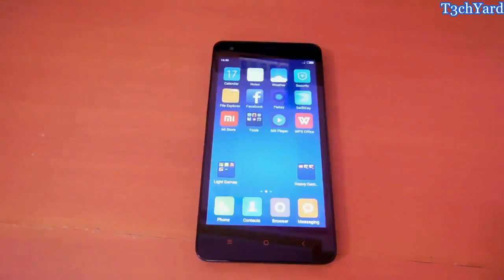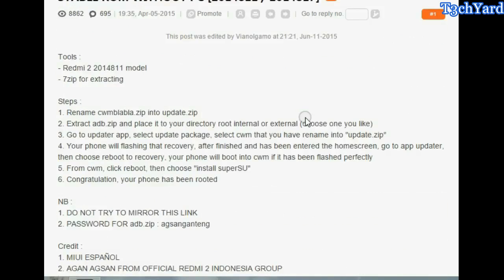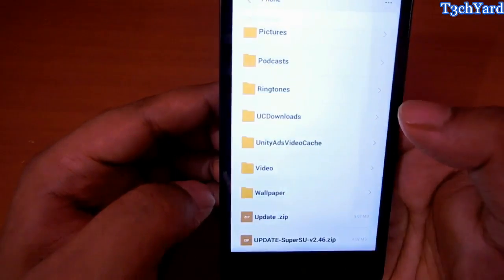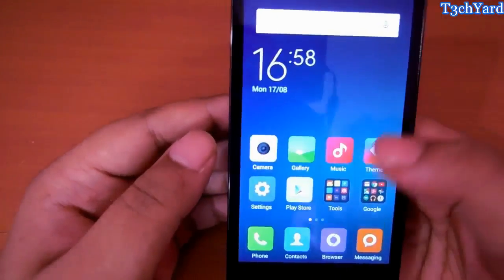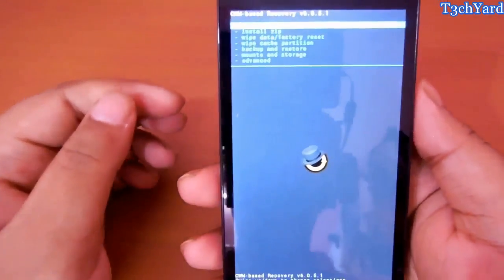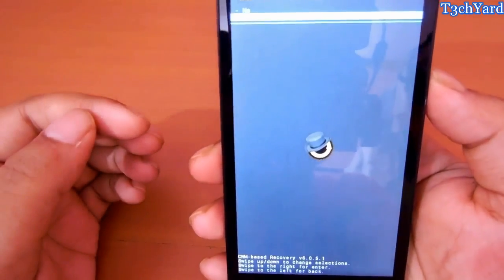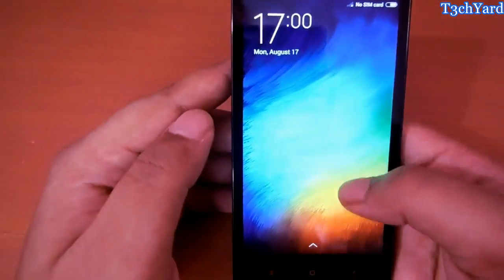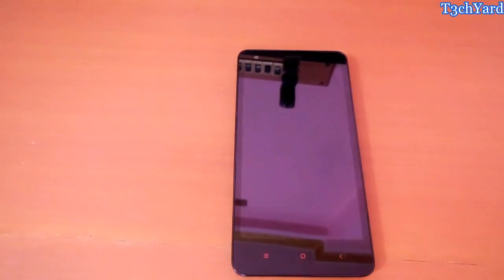Rooting the Xiaomi Redmi 2 Prime - How to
Thank you guys for accepting Us.We are working Hard to upgrade our Channel.We are going to set up everything as soon as possible.Sorry for the Bad Video Quality but it Won't happen in the future.